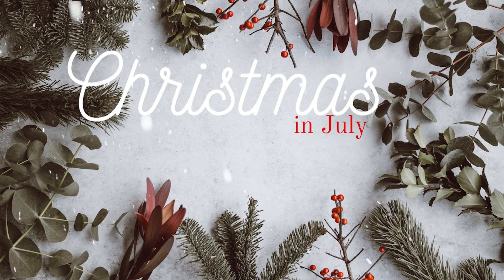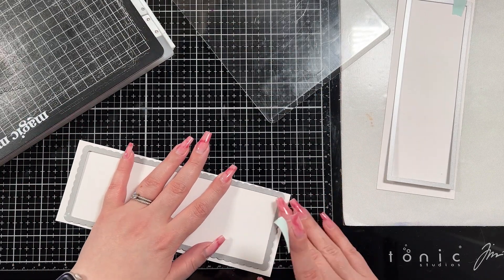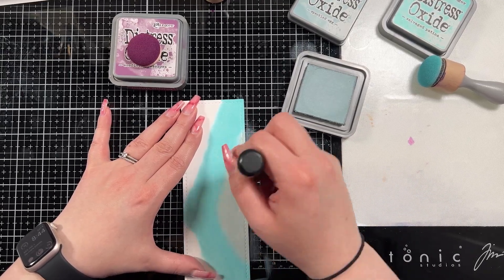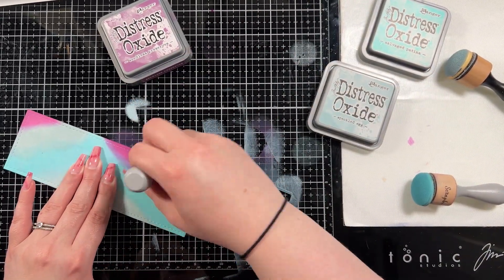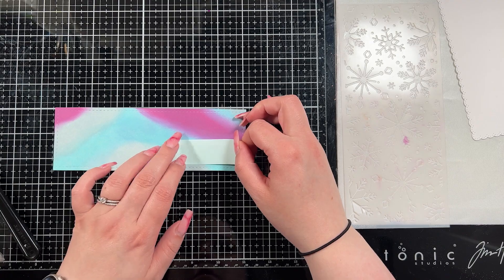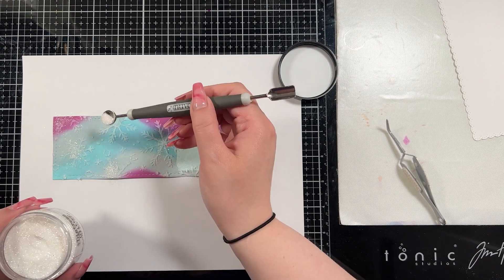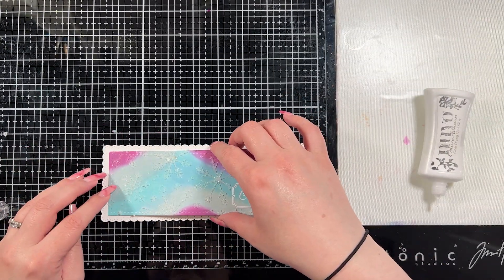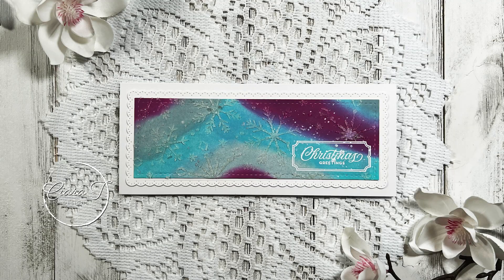Slimline Card Tutorial: Non-traditional Ink Blended Christmas Card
Send Mail Here :
Ciara Taylor
RPO Spruceland
Prince George, BC
V2M 7A5

Supplies

Simon Says Stamp Joy to You and Yours stamp set

(Amazon CA)
(Amazon USA)

(Amazon CA)
(Amazon USA)

(Amazon CA)
(Amazon USA)

(Amazon CA)

(Amazon CA)
(Amazon USA)